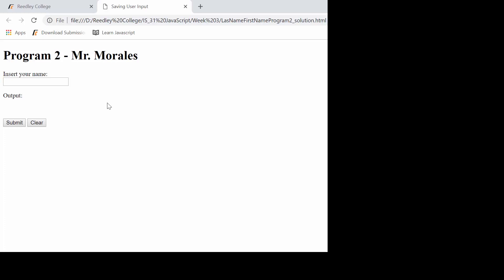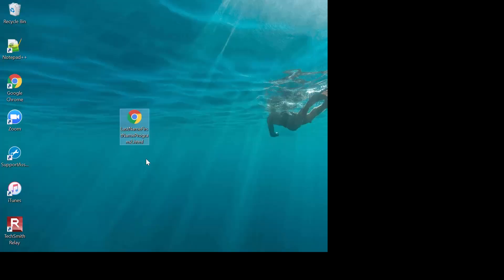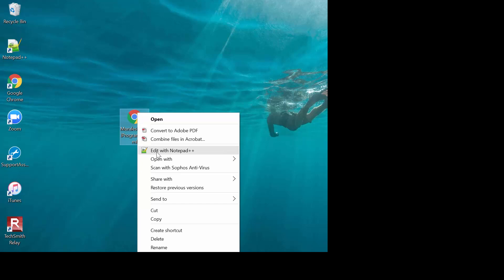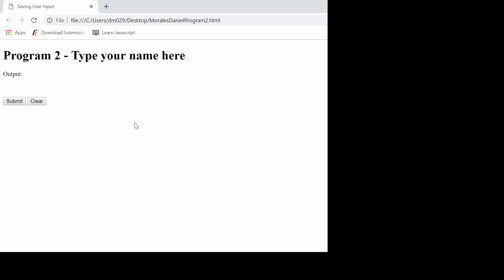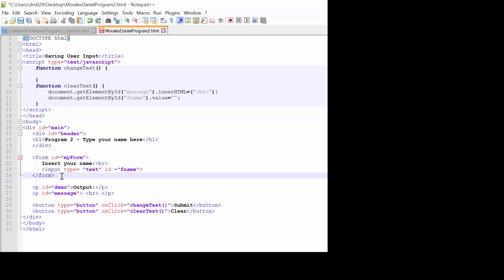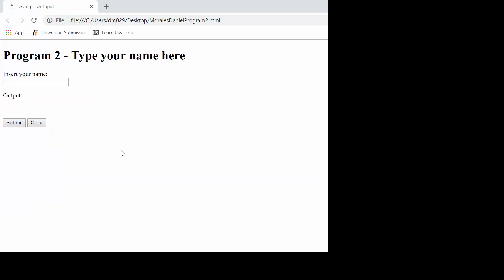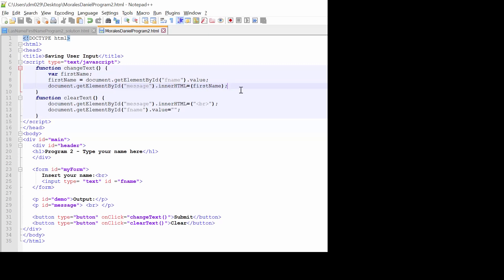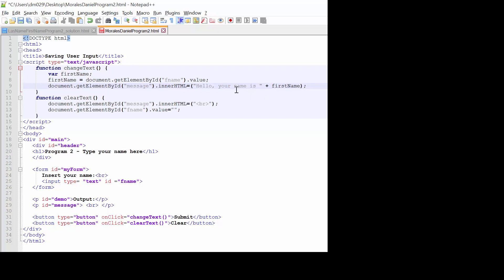Saving User Input in JavaScript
This video will show you how to capture user input from an HTML text box, save the input into a variable, then output it with additional content.